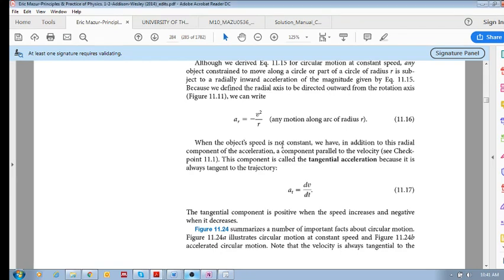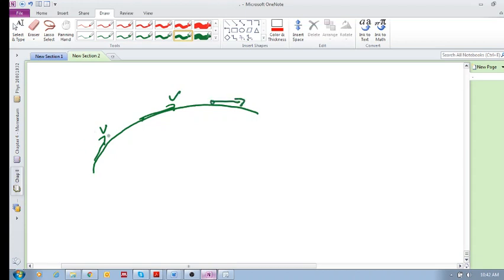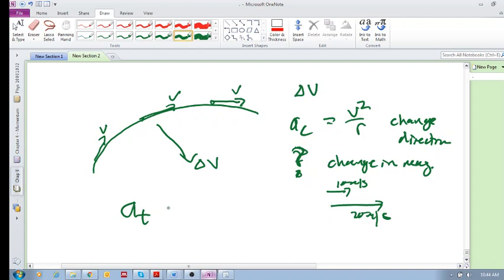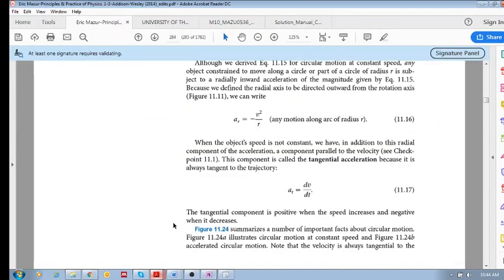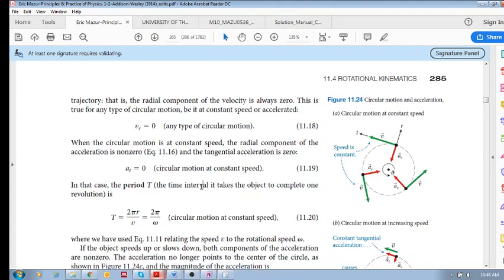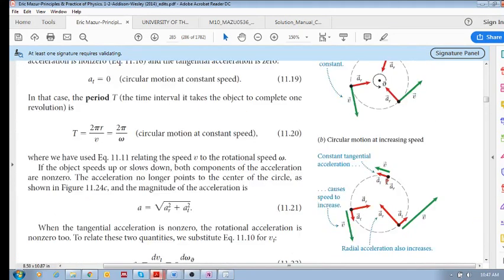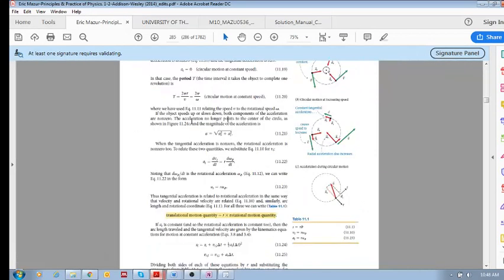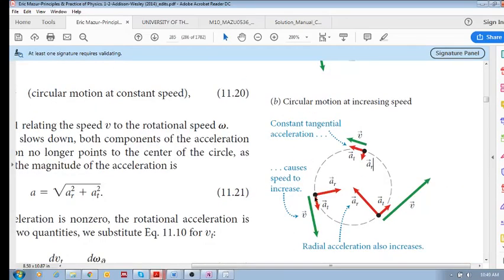Chap 11.4 - Rotational kinematics (f): Centripetal and tangential acceleration